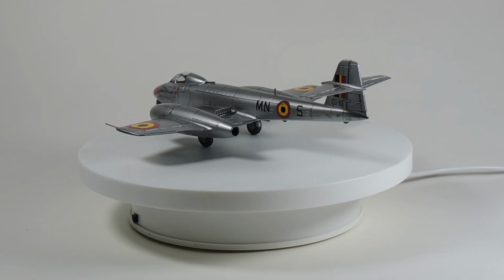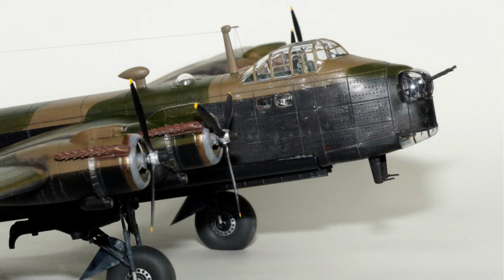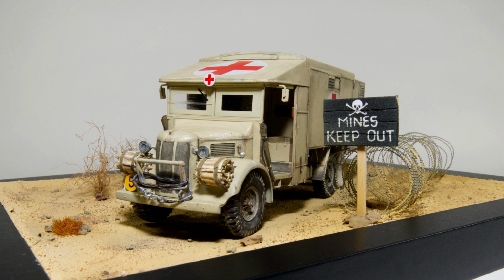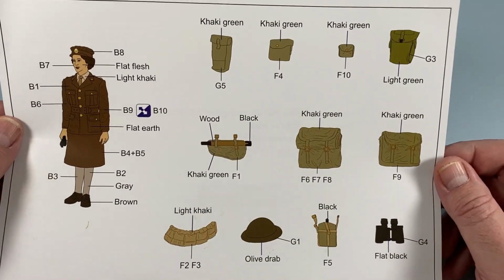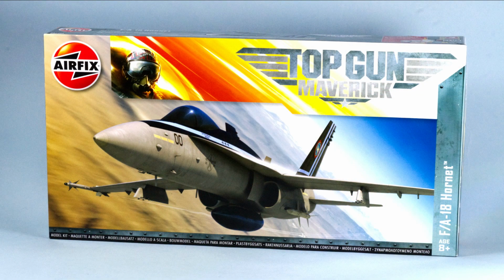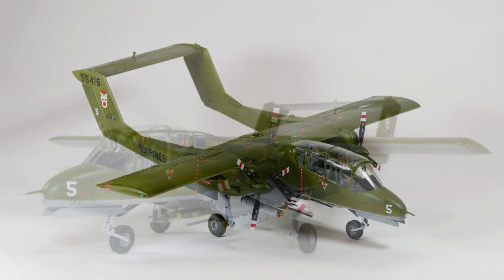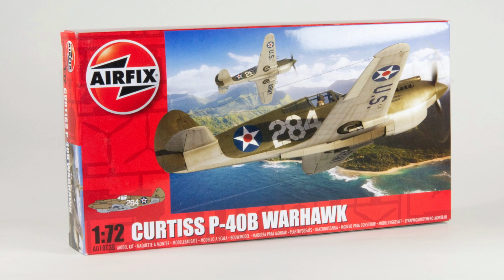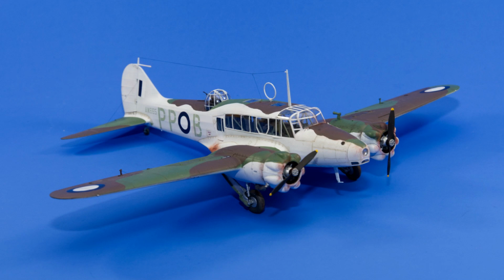2022 AWARDS Heroes and Villains from the year of model making at Gary's Stuff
The first annual awards of the hero kits and the villains from my year of model making in 2022.

Music from Uppbeat (free for Creators!):